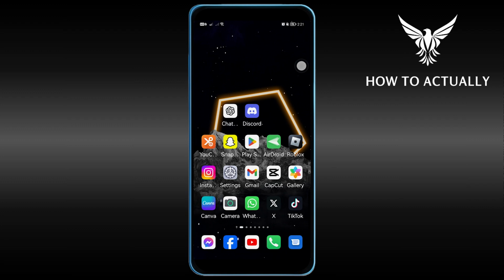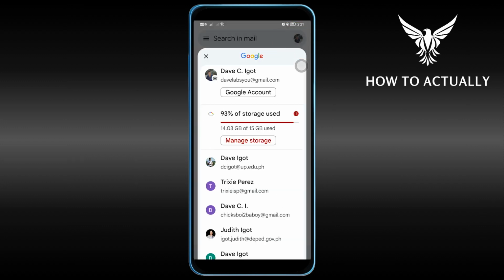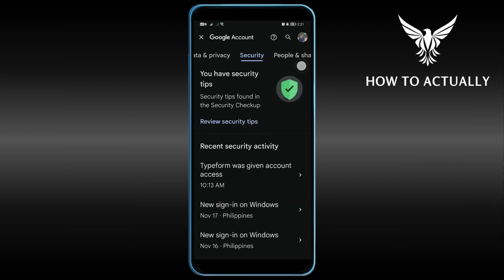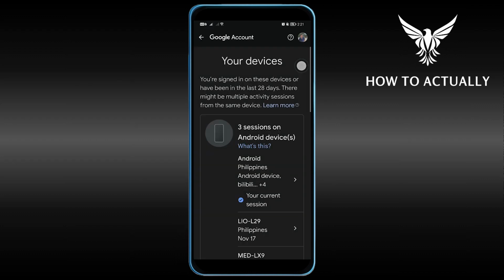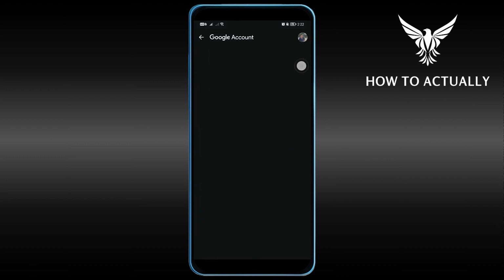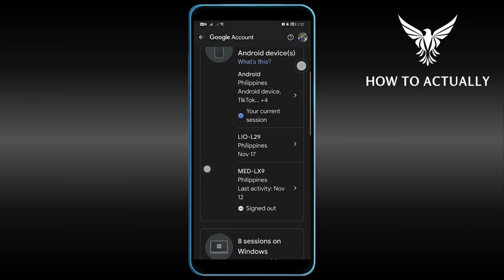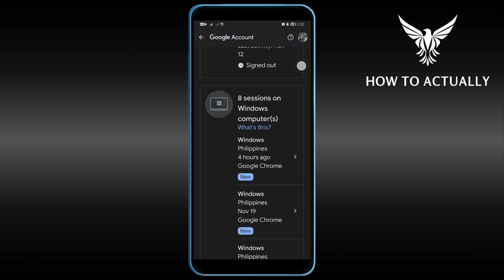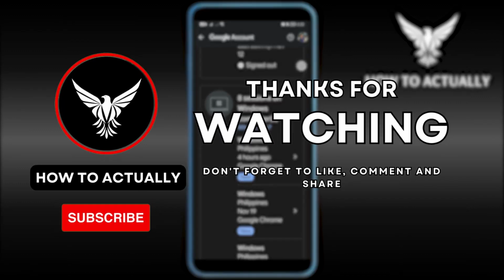How to Remove Your Gmail Account from Another Device! Direct to the Point Tutorial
Make sure to Like and Subscirbe!